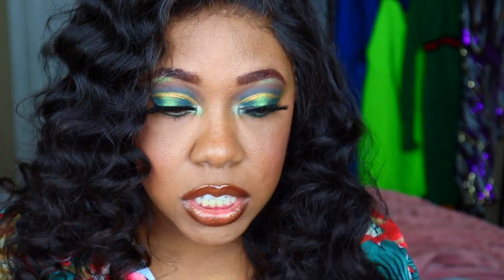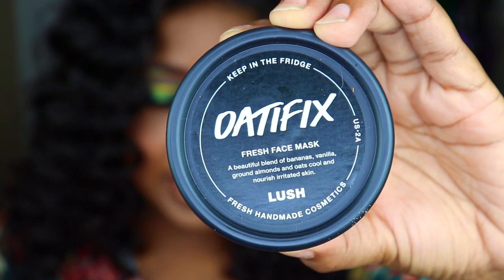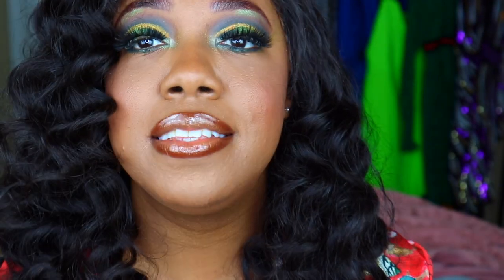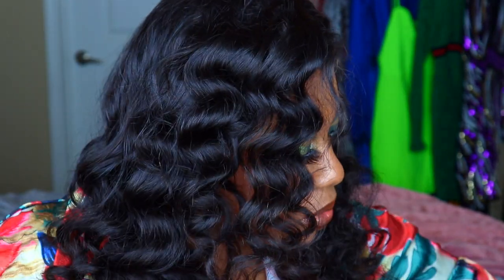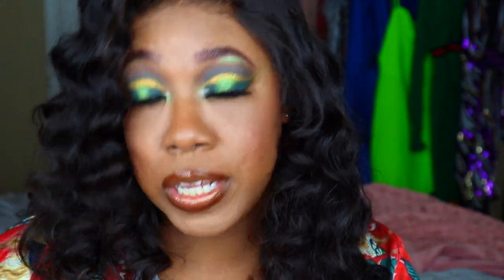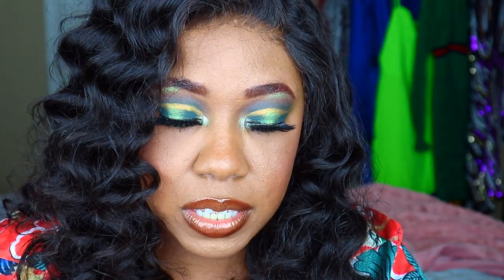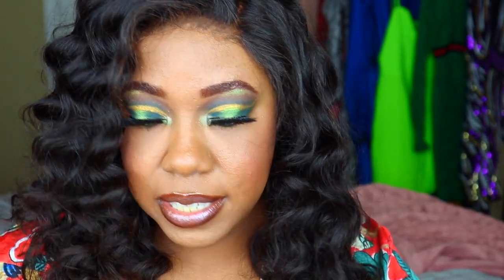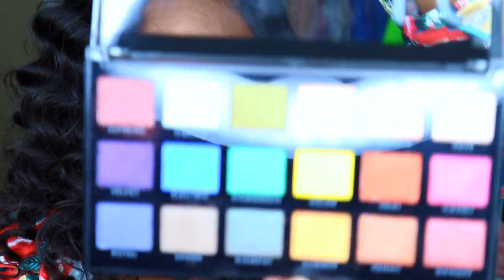What's In My Shopping Bag?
TJ Maxx, Lush, Target, and Forever 21 Haul

Who doesn't love a BOLD cut crease?

Products used:

Face:
Sea Breeze astringent
Ponds Moisturizer
Becca Ever Matte Poreless Primer
Becca Aqua Luminous Perfecting Foundation in Dark Golden
MAC pro long wear concealer in NC45
Airspun translucent setting powder
Laura Mercier translucent setting powder in deep

Eyes:
Profusion Brows Kit
Anastasia Beverly Hills Subculture Palette
Elf 18 Hit Wonders Palette
BYS Smokey Eyeshadow Palette
Becca Volcano Goddess Palette
MAC Fashion Fanatic Palette
Maybelline: The Falsies Mascara
Lagoos lashes

Lips:
EOS lip balm
MAC Chesnut lipliner
Gold Lipgloss